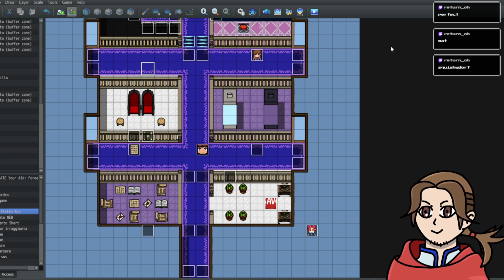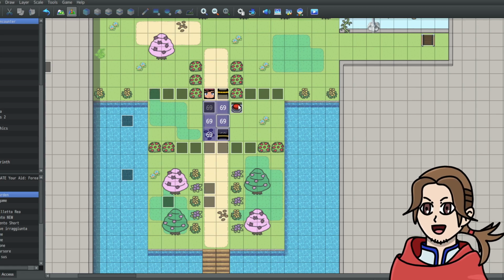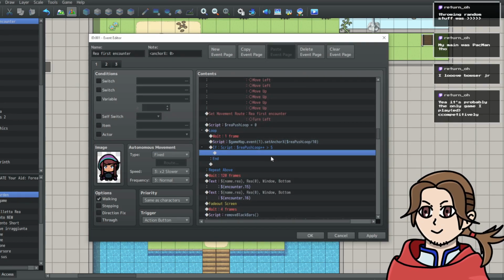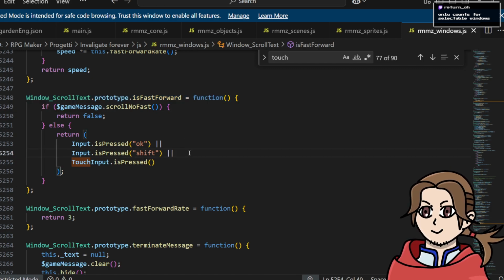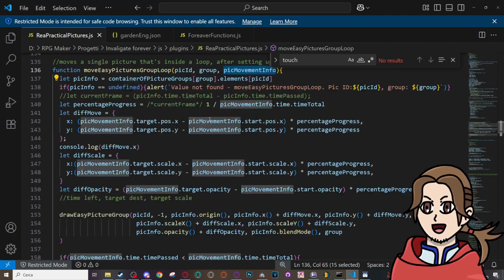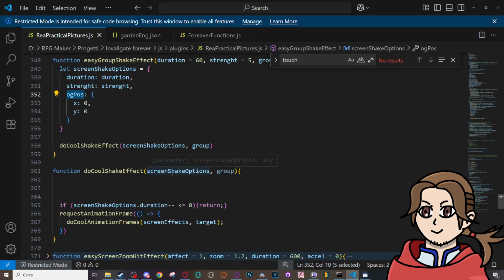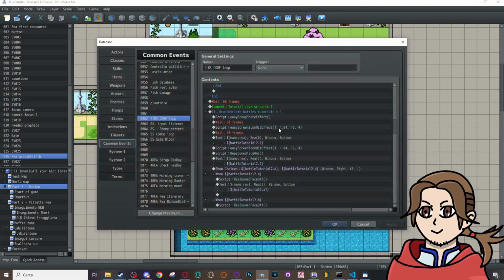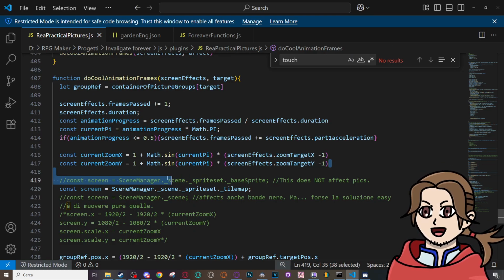Game development - Picture this: almost done with the demo